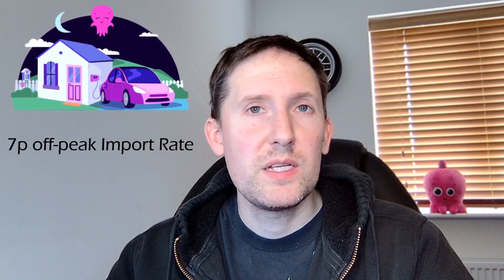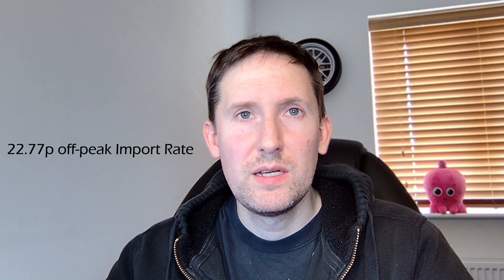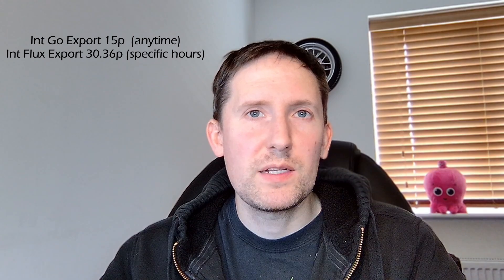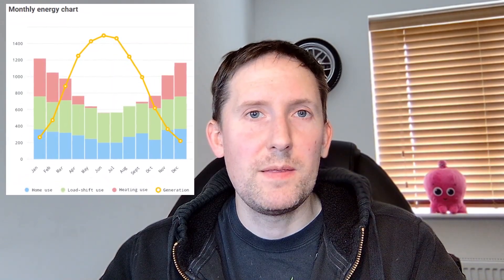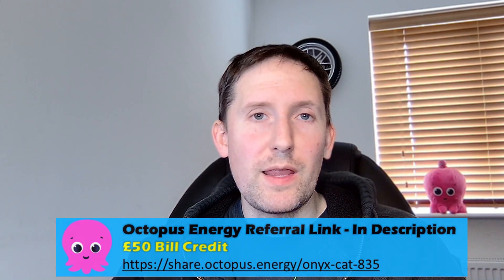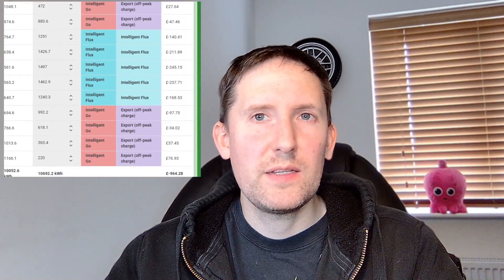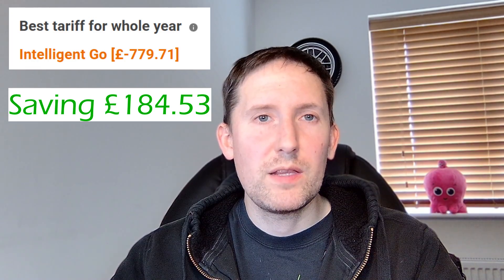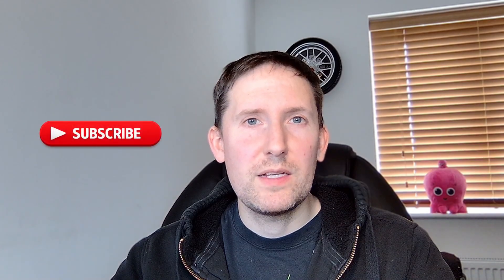A Smarter Energy Tariff Strategy? Big Savings!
Are you choosing the wrong energy tariff for part of the year?
If you have solar panels, a home battery, a heat pump, an EV — or even just a smart meter — this video could save you hundreds of pounds.

Most people pick one energy tariff to cover the whole year. In this video, I challenge that approach and explain a smarter strategy: using different tariffs for different seasons to better match how your energy usage and solar generation actually change throughout the year.

Everyone’s energy usage is different — but the strategy can apply to almost anyone.

Timestamps:
00:00 A Fresh Approach to Tariff Selection
01:02 Different Season – Different Tariff
03:17 My Own Tariff Strategy Explained
04:07 Why Octopus Energy?
04:37 Calculate Your Potential Savings
05:25 Tailor Tariff to YOUR Usage
05:56 Closing Thoughts

Here we explore renewable energy tech, notably solar, but also home energy storage, electric cars and heat pumps. ‪@RenewableEnergySteve‬‬‬‬‬‬‬‬‬‬‬‬‬‬‬‬‬‬‬‬‬‬‬‬‬‬‬‬‬‬‬‬‬‬‬‬‬‬‬‬‬‬‬‬‬‬‬

Based in West Midlands, UK
☀️Solar:
South Aspect installed in Oct 23:
• 12x Sunpower Maxeon 3 430W
• 5.0kW SolarEdge Inverter with Optimisers
East + West Aspects installed in Oct 24:
• 10 REA Fusion 2 440W Bifacial (5 each side)
• Enphase IQ8HC 380W microinverters
Garage + North Aspect installed in April 25:
• 10 REA Fusion 2 450W Bifacial (4 South Garage, 4 North Garage, 2 North on House)
🔋Storage:
2 X Tesla Powerwall 2 with Gateway, 27kWh of Storage